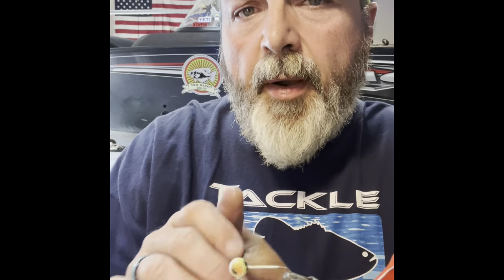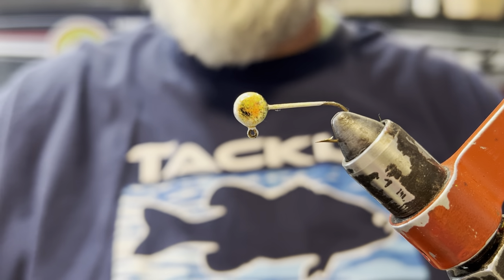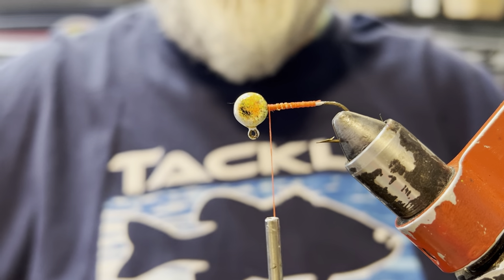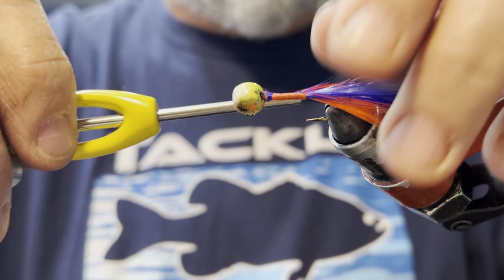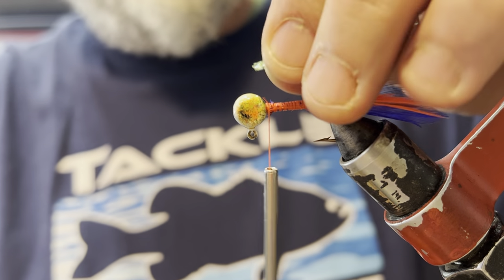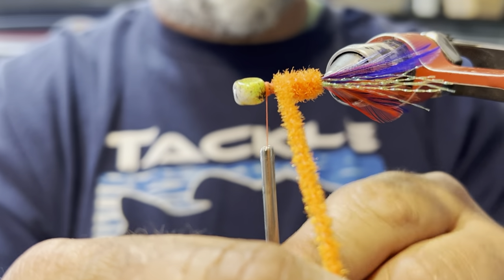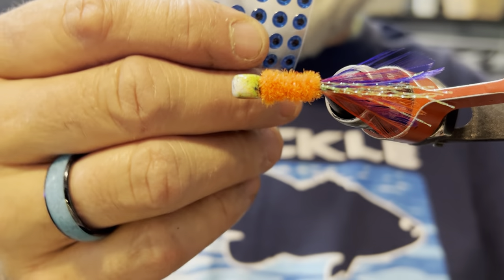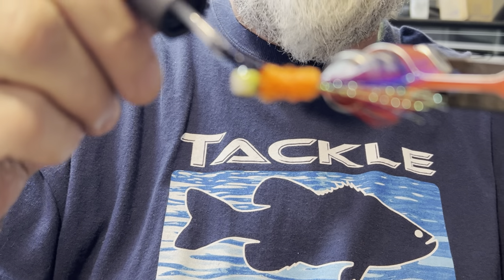Pumpkinseed colors part #1